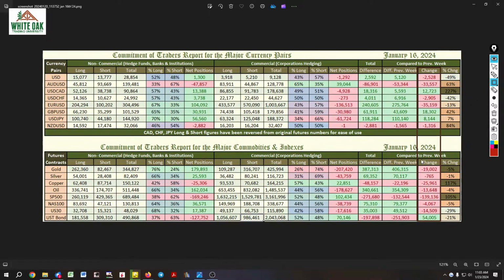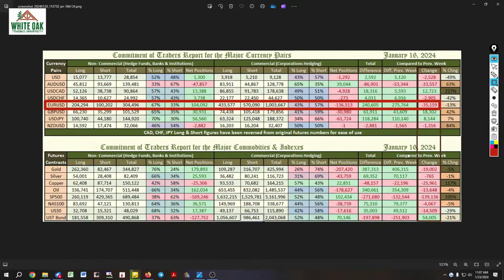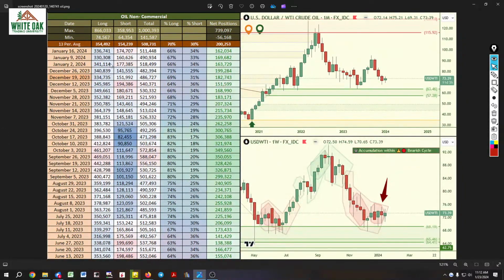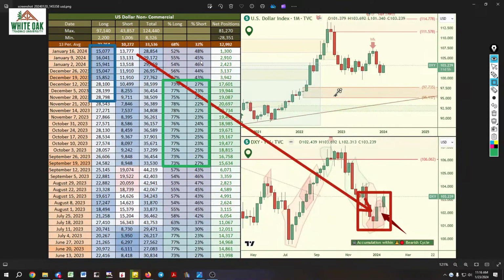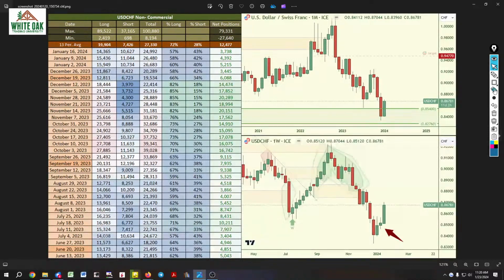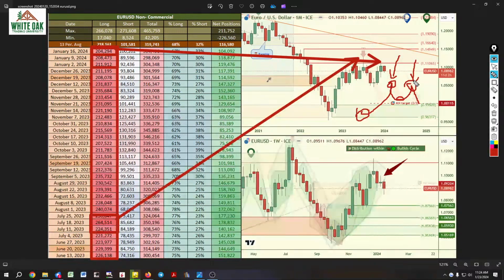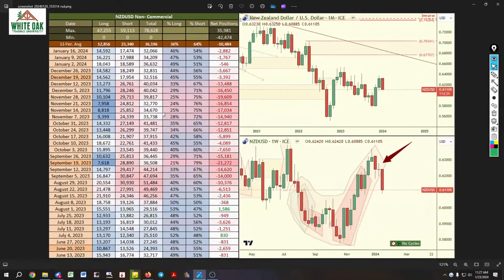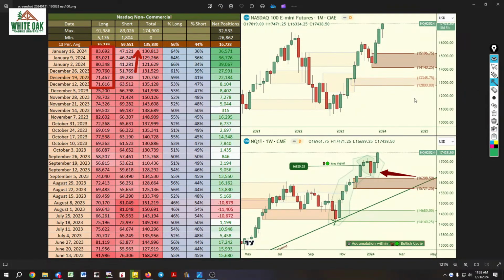🔴🎙 LIVE - S&P 500 New Highs 👉 Top Analyst Reveals what the CFTC data tells us! - Winning Euro Trade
🔴🎙 LIVE - S&P 500 New Highs 👉 Top Analyst Reveals what the CFTC data tells us! - Winning Euro Trade - January 2024

0:00 SUBSCRIBE
0:57 - Snapshot of CFTC CoT Futures Positions
7:27 - Gold: Futures Contracts
10:09 - Oil
12:10 - US Dollar
14:30 - AUDUSD
17:17 - USDCAD
18:33 - USDCHF
20:01 - EURUSD - can you spot my special analysis of CFTC Data versus Price - comment below
23:04 - GBPUSD
23:40 - USDJPY - do you use CFTC CoT data to trade?
25:32 - NZDUSD
26:04 - S&P500 ES emini - do you see what I see? Tell me below.
29:58 - Nasdaq - comparing to S&P

🔷 WHITE OAK TRADING UNIVERSITY
We teach supply and demand trading: how to accurately draw trendlines, identify institutional buying and selling demand and supply zones

🔷 Tradingview SPECIAL DISCOUNT, up to $30 off!